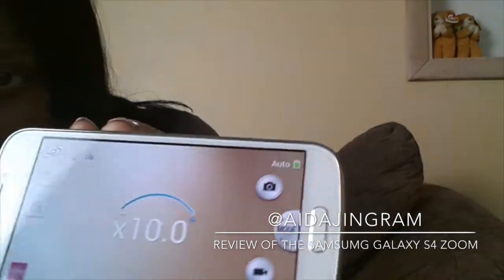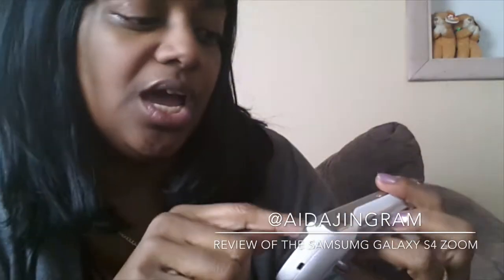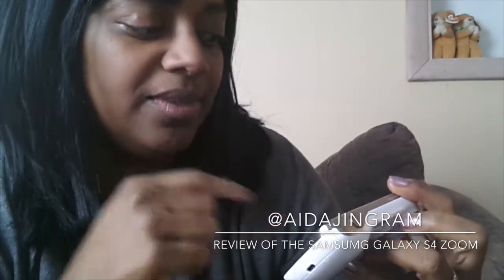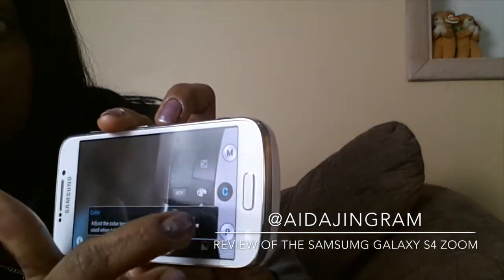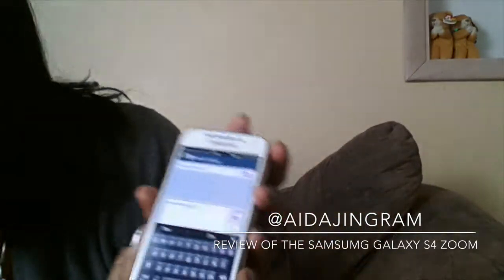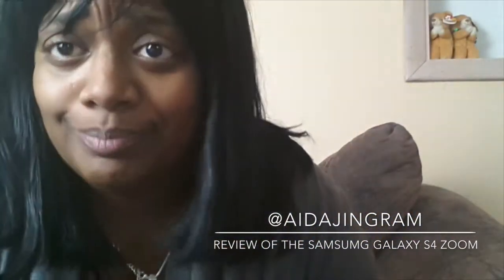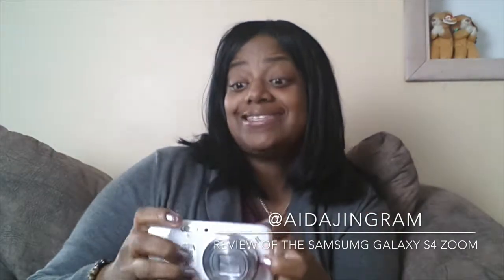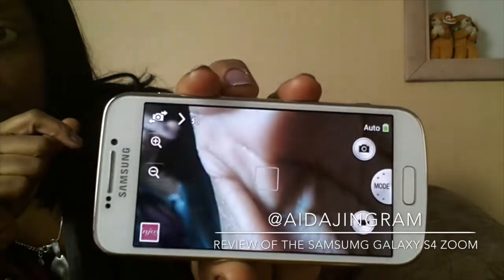Review of Samsung S4 Zoom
This is a review of the Samsung S4 Zoom. See what we thought about it and what features you may want to talk about it.